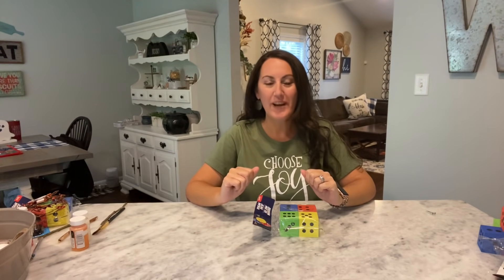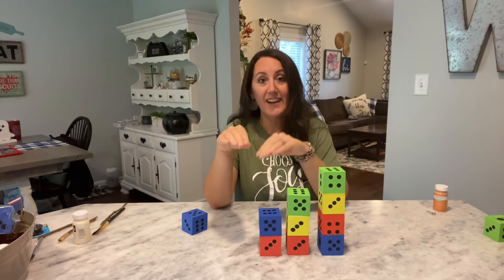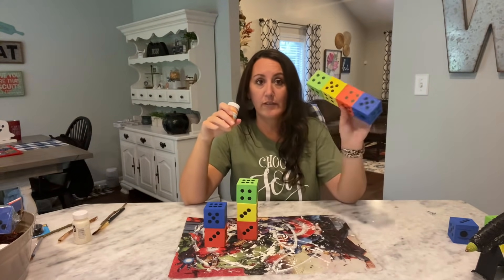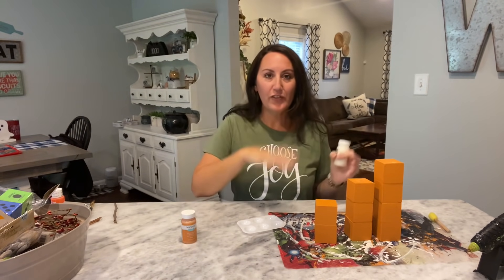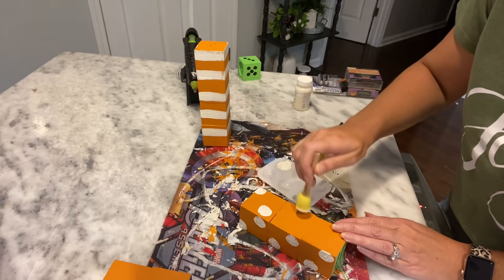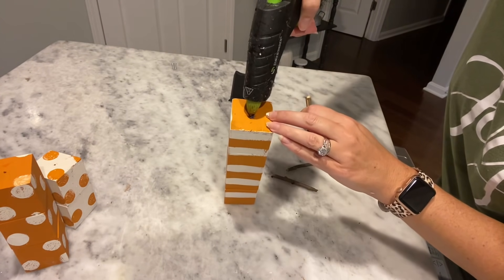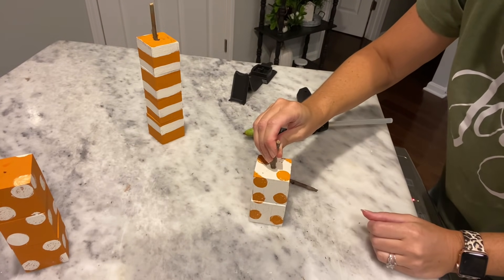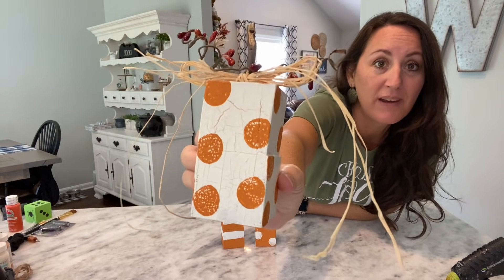FALL & HALLOWEEN DOLLAR TREE DIY’S 🍂🎃🍁👻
Hello September! Let’s make 5 of the cutest Halloween & Fall DIY’S using EVERYTHING from Dollar Tree! 🍂🎃🍁👻

SUPPLIES
4 Packages of Foam Dice (Dollar Tree)
2 Packages of Tea lights (Dollar Tree)
Raffia (Dollar Tree)
Pip Berries (Dollar Tree)
Gauze (Dollar Tree)

PAINT (Walmart)
Waverly Pumpkin & Ivory
Apple Barrel Paint White, Black, and Crisp Green